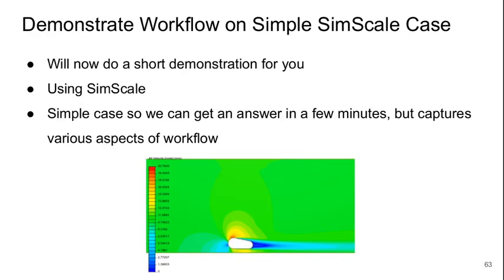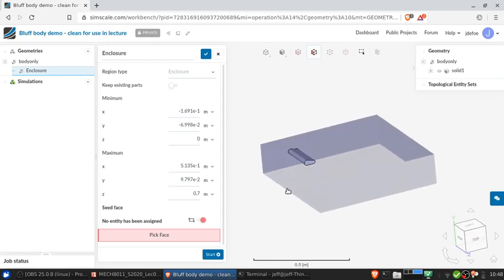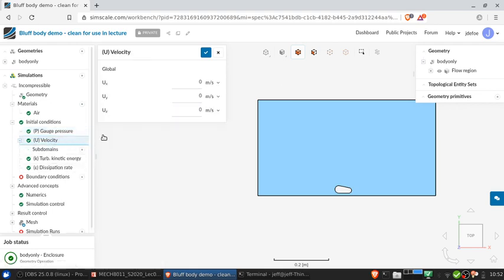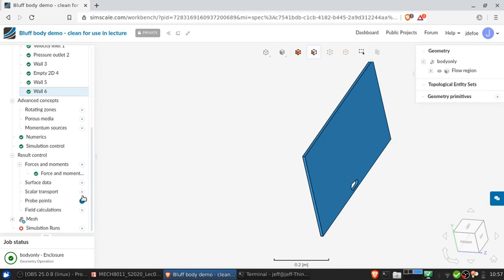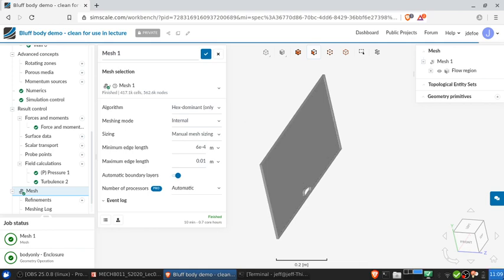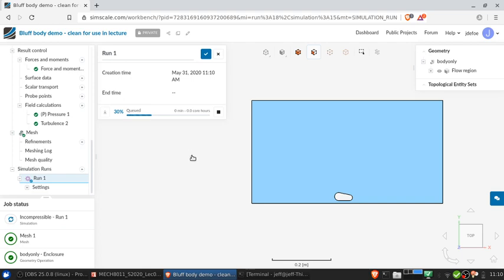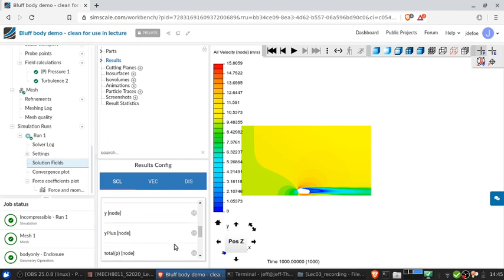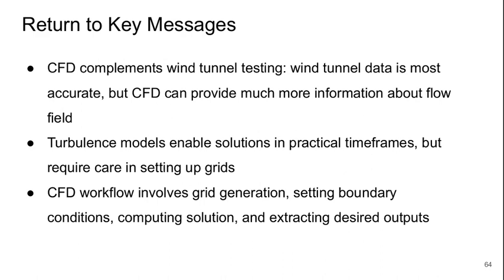Bluff Body Aerodynamics, Lecture 3 part 9